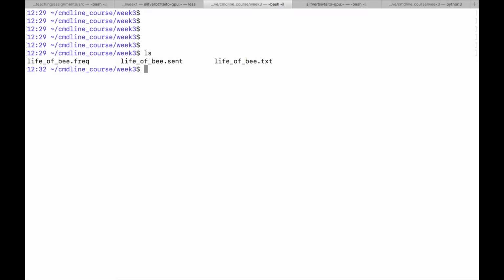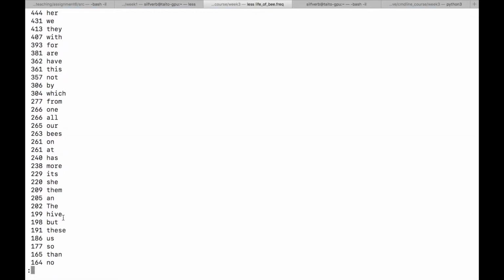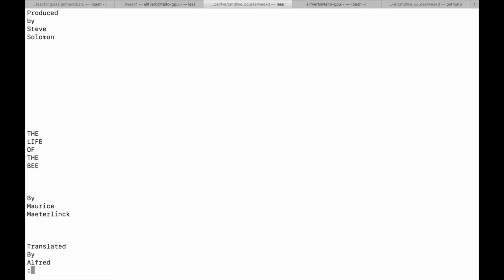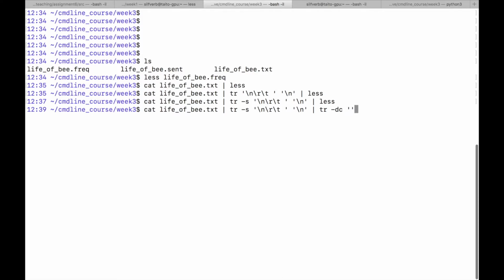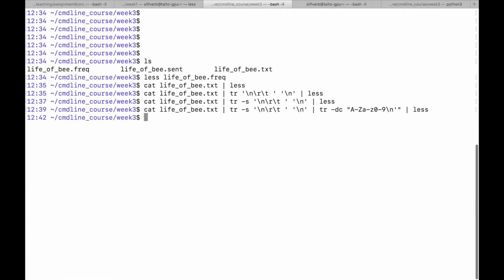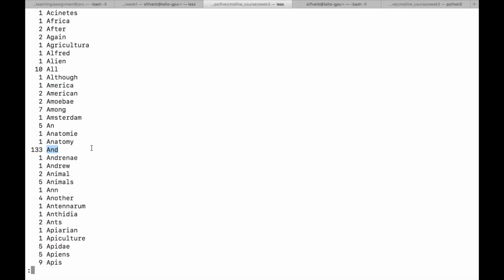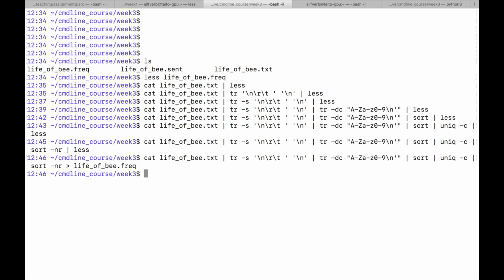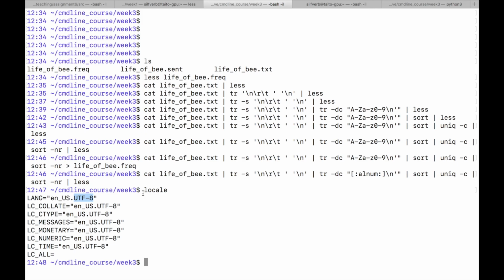Technical Video 15: Creating a Frequency List